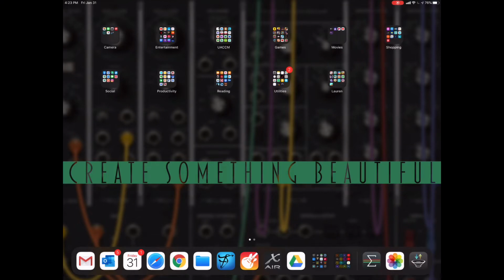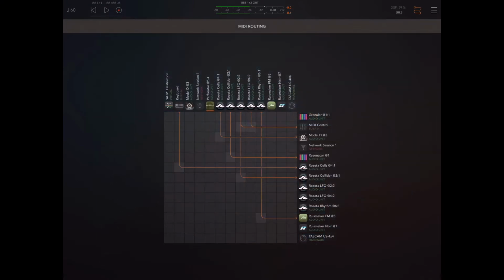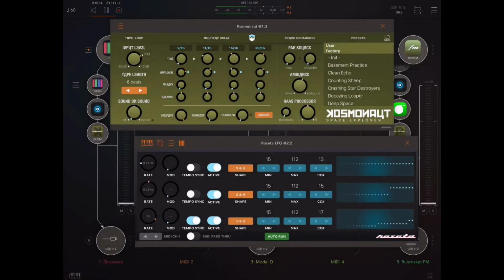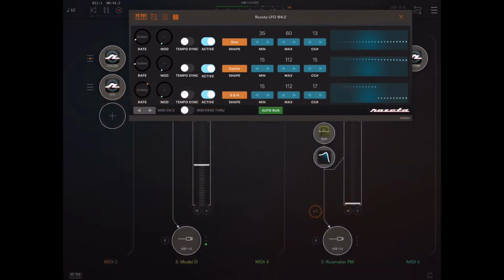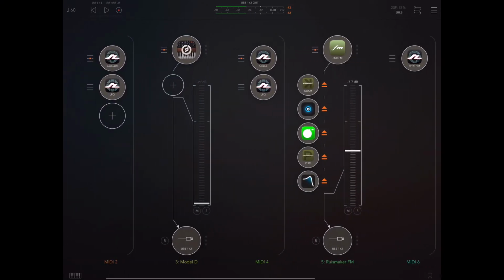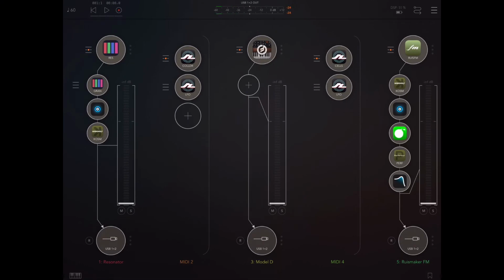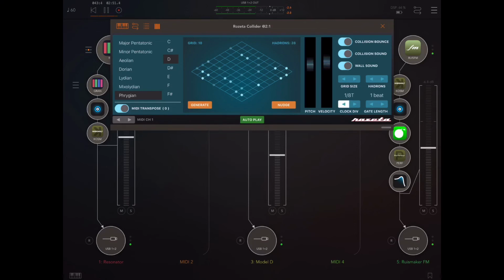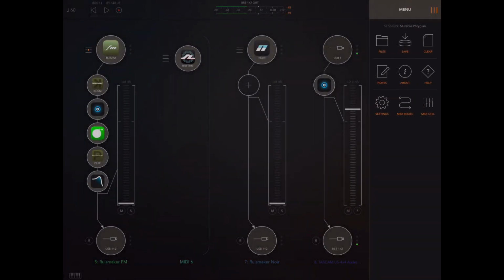AUM Jam Session Walkthrough (MIDI Connections, LFO Automation, Generative Sequencing)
This includes connecting MIDI control and using LFOs to add automation, as well as a look at some of my favorite effects. This recorded on a 1st Gen iPad Pro 12.9, using an MXL 990 into a Tascam 4x4.
Let me know if you'd like more videos and especially if you want me to create a walkthrough of a particular app or AUv3!

 Below are links to the apps used in this video.